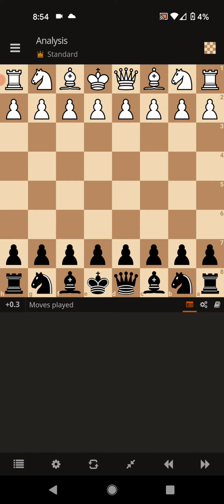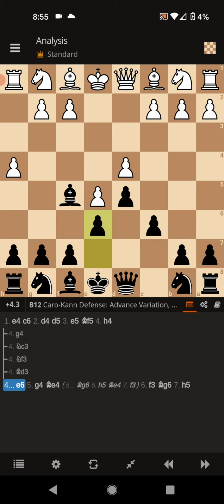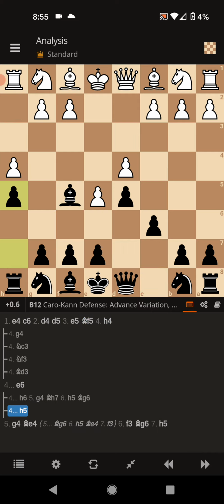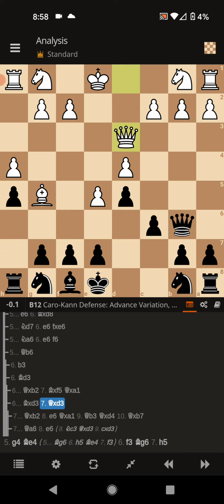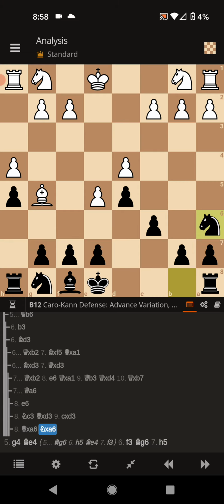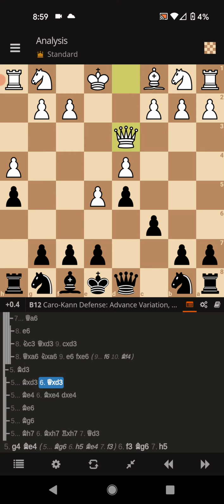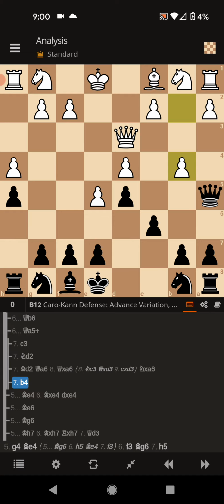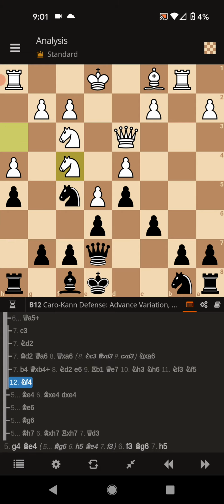Tal Variation - Caro-Kann - Chess Mega Tutorial Vol 7.0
Check out other lines in the Caro-kann, become a better player at defending anything that white throws your way.

0:00 Intro
0:40 Main Line
5:18 Secondary Line